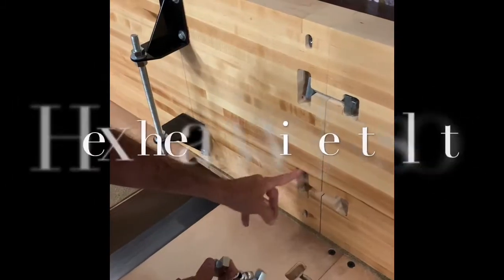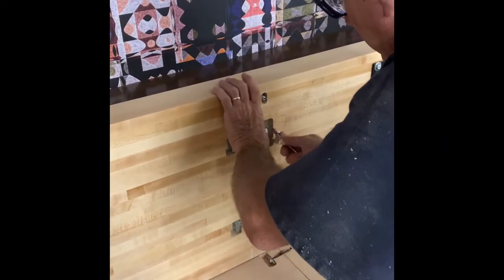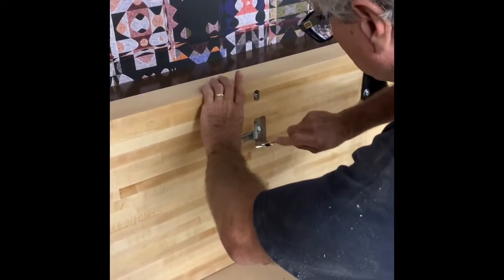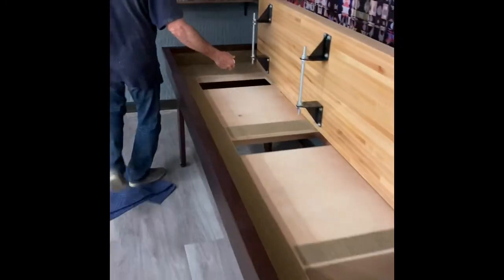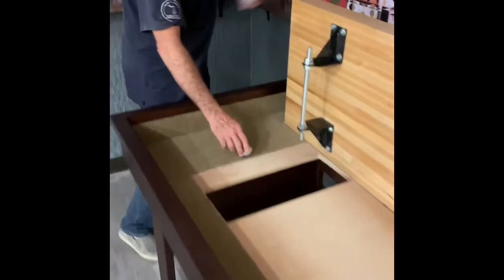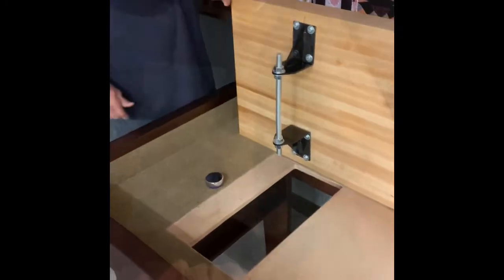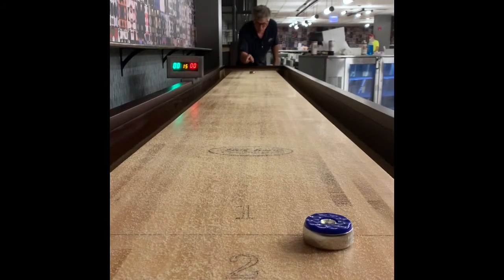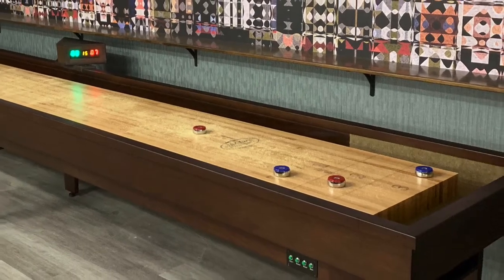Two piece Board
Shuffleboard Play surface made in two pieces easy assembly. See how McClure Tables Handcrafted Shuffleboard Two piece butcher block tops are assembled